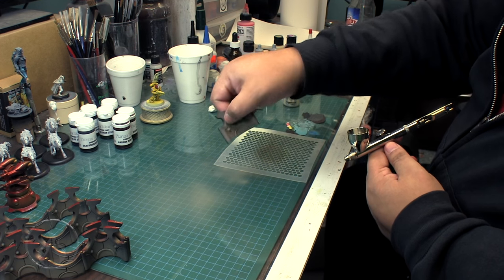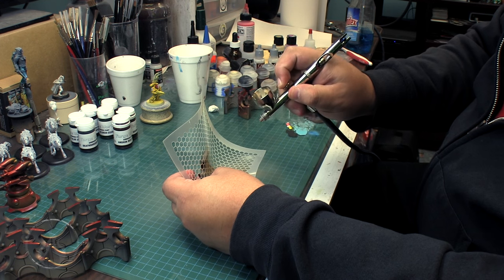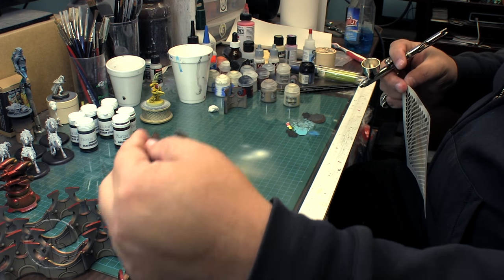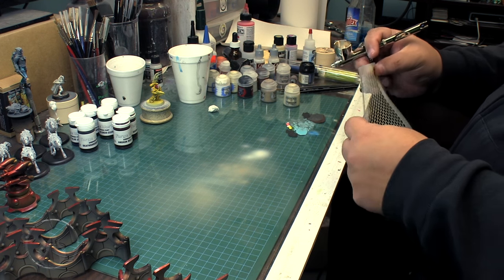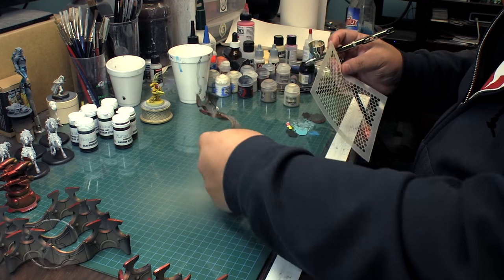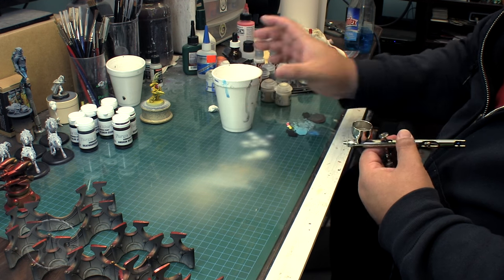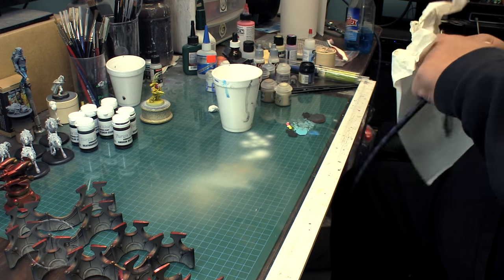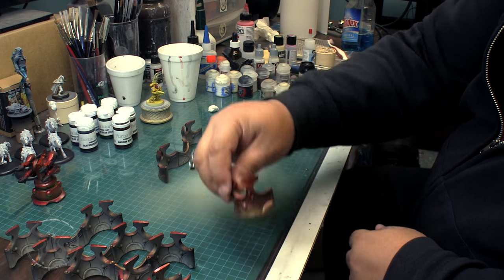AirBrush n00b Eldar Defence walls pt 2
In this part we look at the interior of the wall sections. Thinking a dark bone color is what is needed.